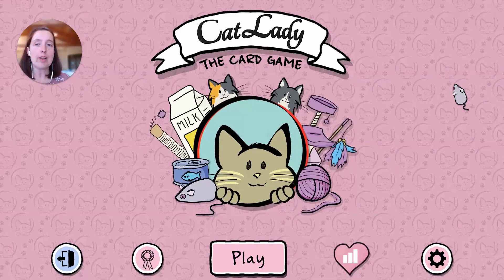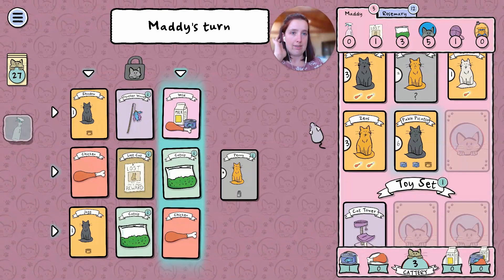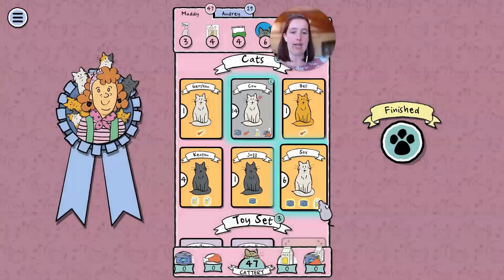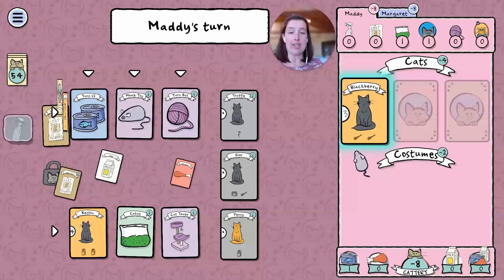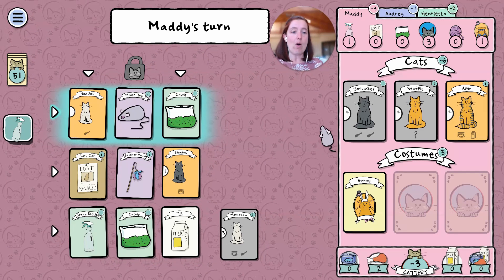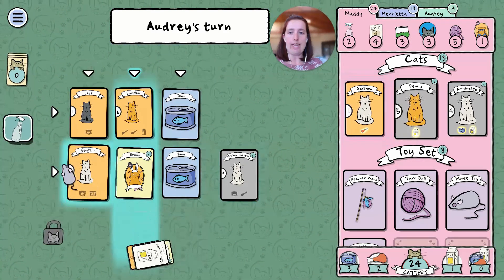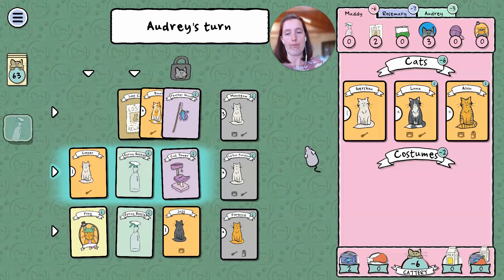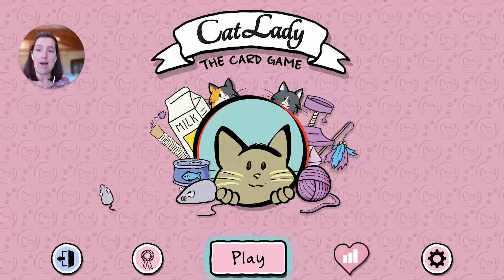Cat Lady Playthrough + Rambles (Part 2)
I really enjoy this style of content so I'm back again for Part 2. :)
TIMESTAMPS
00:00 - 01:44 - Intro
01:44 - 11:44 - Game 1 & 2 / Decluttering
11:44 - 20:45 - Game 3 & 4 / Dietary Journey
20:45 - 28:41 - Game 5 & 6 / Moving to Melbourne
28:41 - 38:01 - Game 7 & 8 / Keep Away From my Personal Space
38:01 - 40:10 - Conclusion